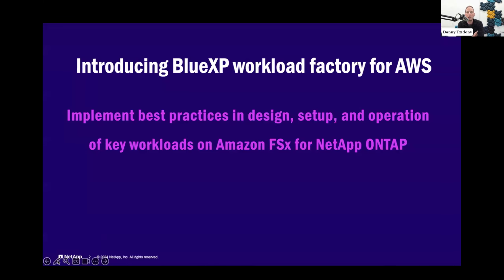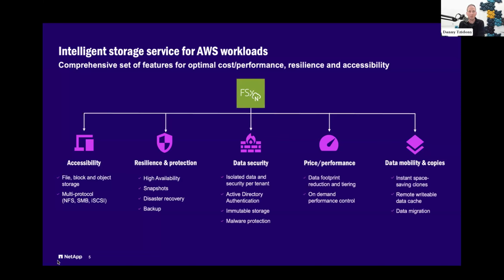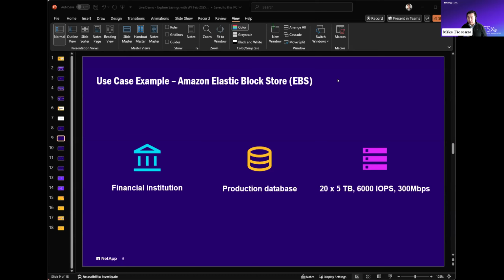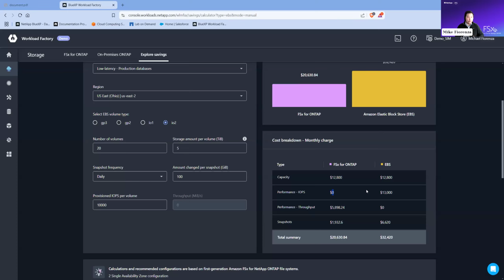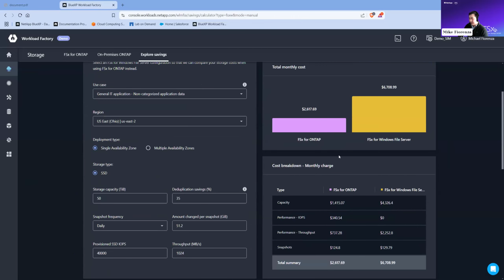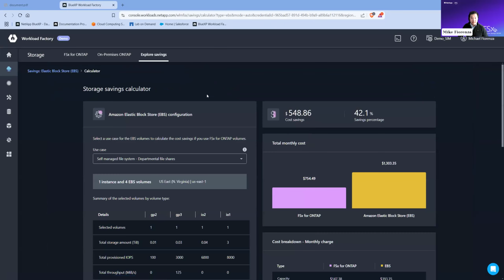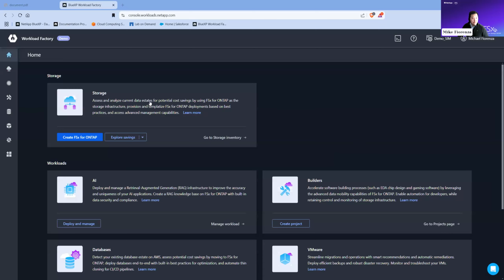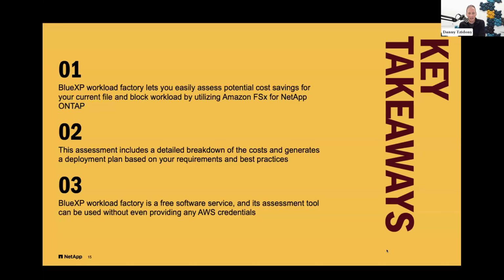Optimize Your Cloud Bill: Smart and cost-effective AWS Storage Solutions​ [Webinar]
Wouldn't it be great if you could reduce your AWS storage expense by up to 50%?​

BlueXP workload factory for AWS - our new, free tool - streamlines data management and transitions to Amazon FSx for NetApp ONTAP while maintaining industry-leading best practices for optimum performance and cost.​

Our demonstration will reveal the capabilities of BlueXP workload factory to:​

- Pinpoint areas for cost reduction, offering tailored advice based on your specific needs and setup​
- Expedite FSx for ONTAP deployment through ready-to-use, automated infrastructure-as-code snippets​
- Refine performance with strategic storage management that adapts to your workload demands​

Learn how this innovative service can refine and enhance your AWS data management strategy during an interactive session.